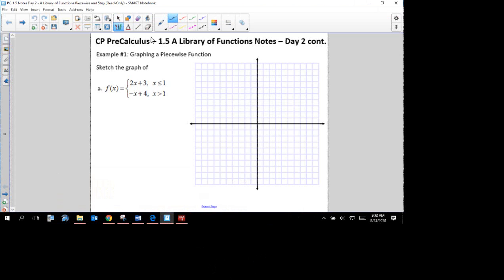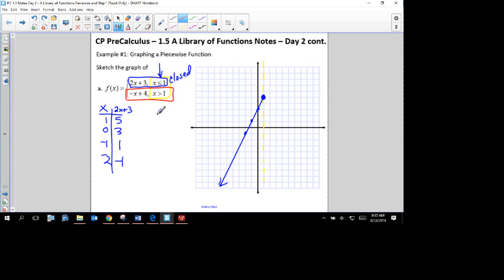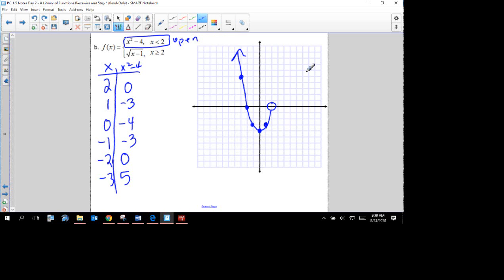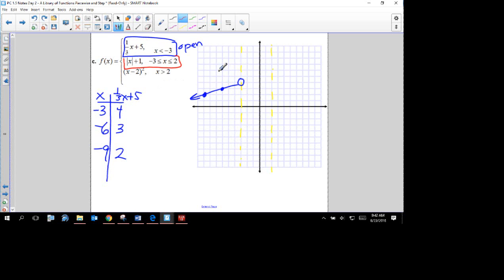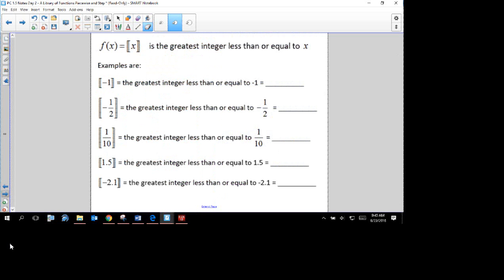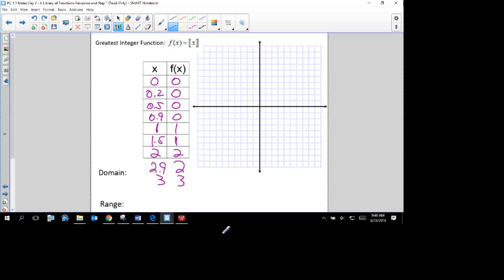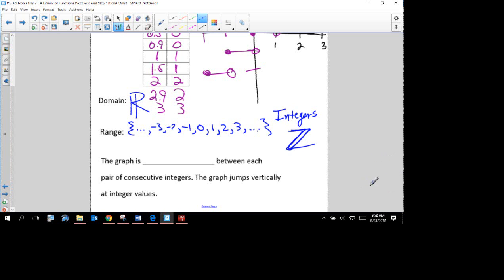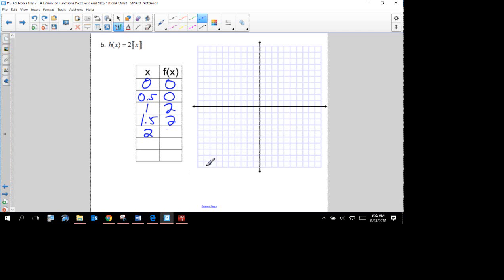PC 1 5 Day 2 Notes Piecewise and Step Functions